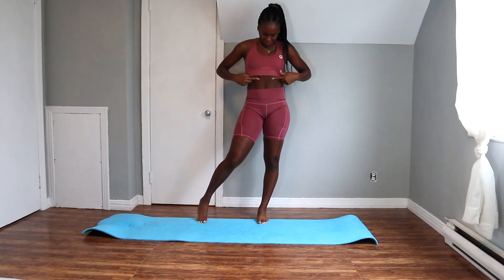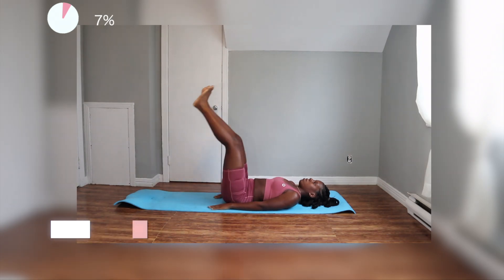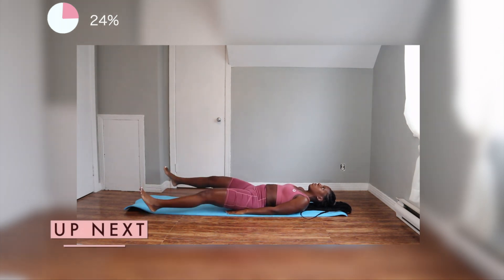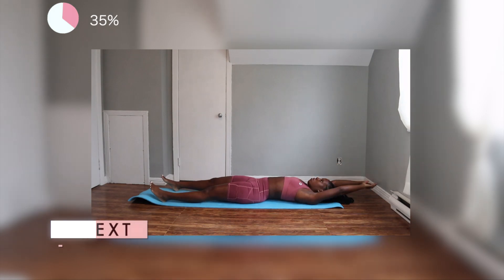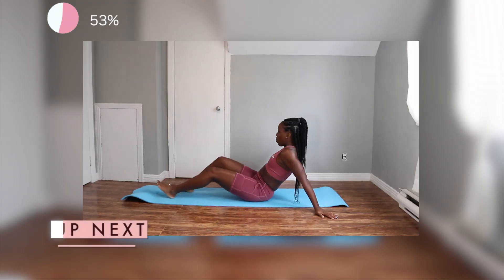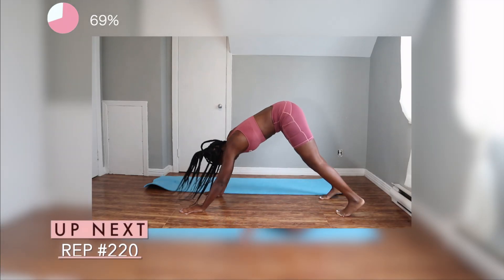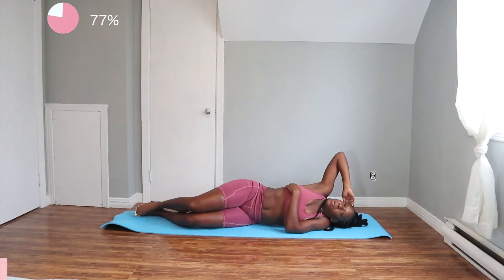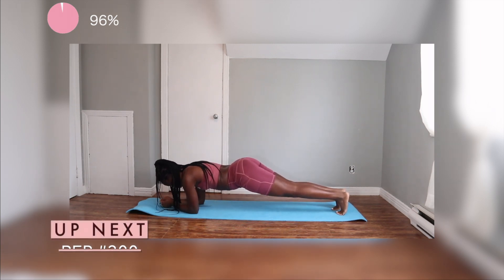300 REP AB CHALLENGE - do this for 2 weeks everyday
Here's an intense 2 week ab challenge of 300 reps of an exercises that will workout your obliques, lower abs and upper abs and help you get rid of belly fat and tone your stomach. This challenge routine is broken up into 15 different exercises where we will perform each exercise for 20 reps each. There is very minimal break in between so we could really feel the burn and tone those abs and get that 6 pack, v line or just a flat tummy all together. If you guys want to do another workout after this you should give your abs a break and do one of my booty workouts, full body workouts or upper body workout.
My sports bra is from a small black owned company based in Montreal/Ottawa, Canada there Instagram is

and my Biker shorts from amazon. Drop a message in the comment box below if interested in the link